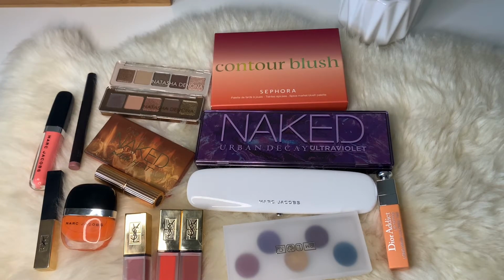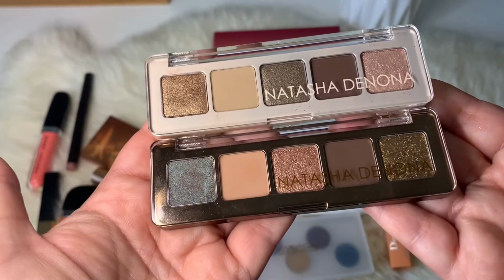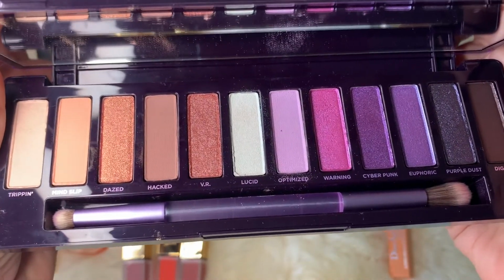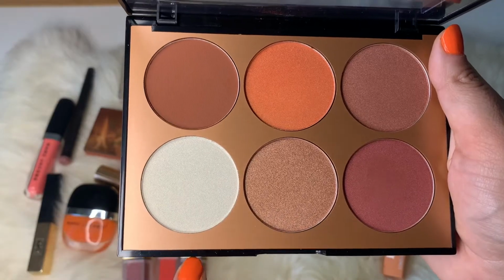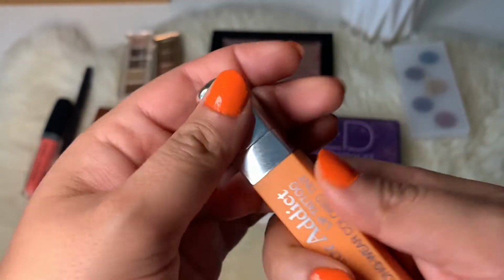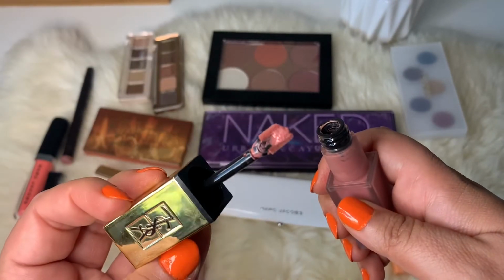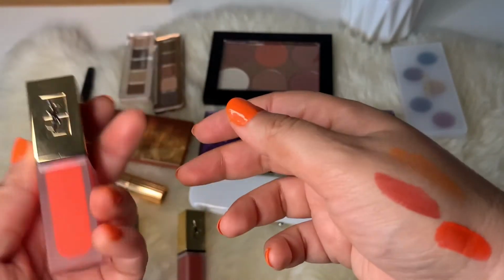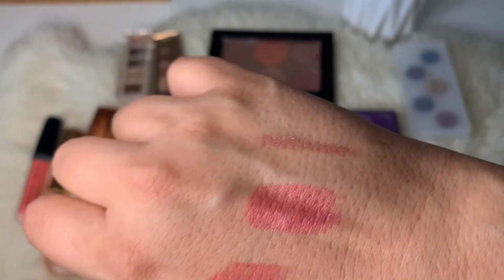Beauty Haul & First Impressions - Natasha Denona, YSL,Dior,Pat McGrath, Marc Jacobs, Urban Decay etc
Hi, today I am sharing my latest makeup haul!